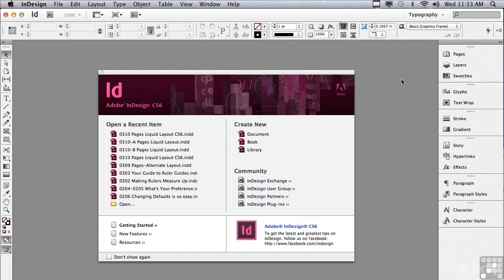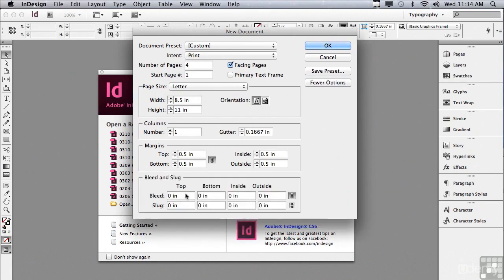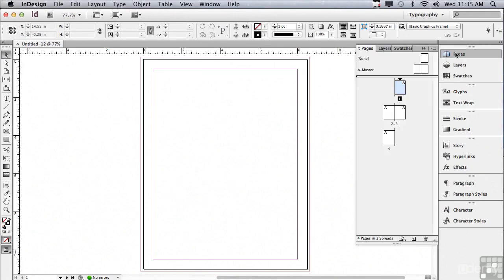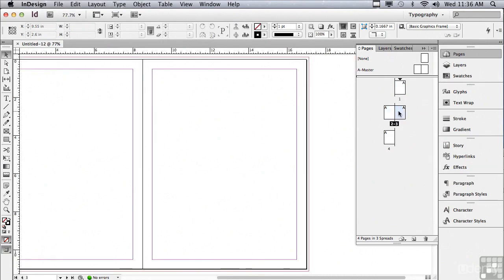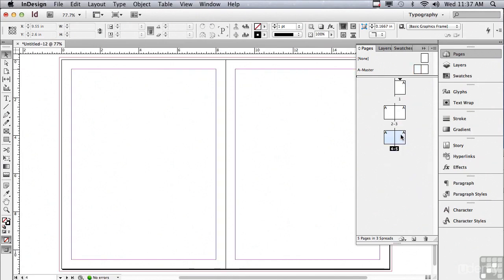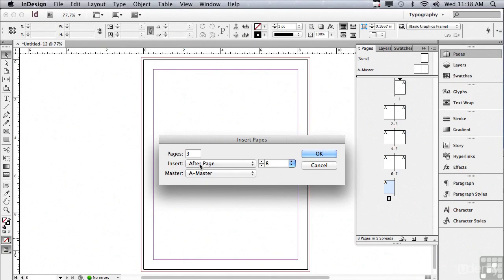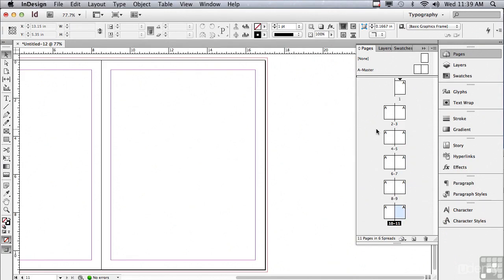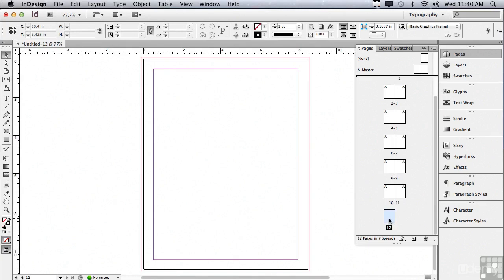013 Indesign CS6 0305 Pages All The Basics